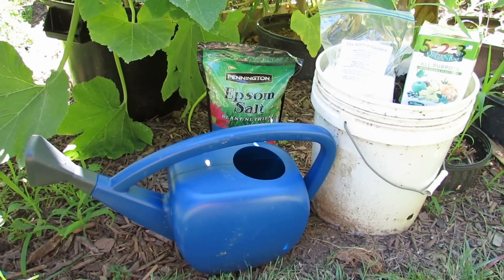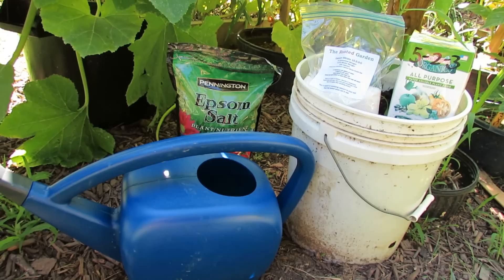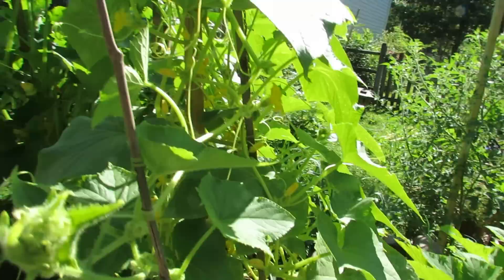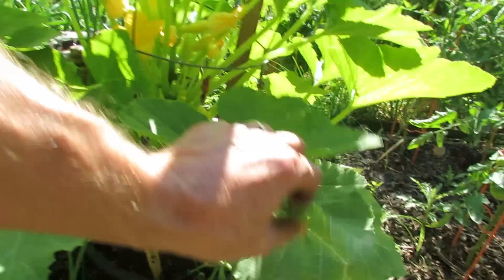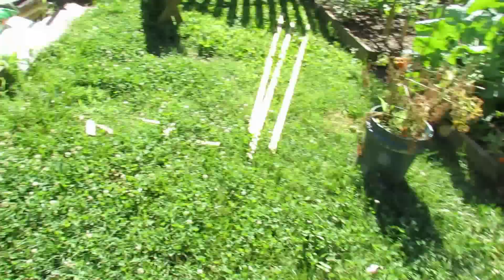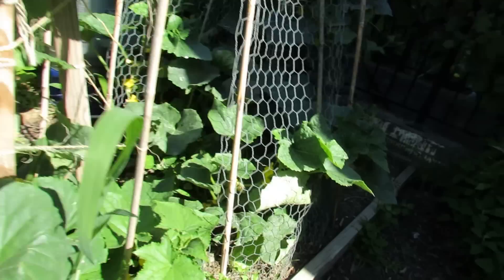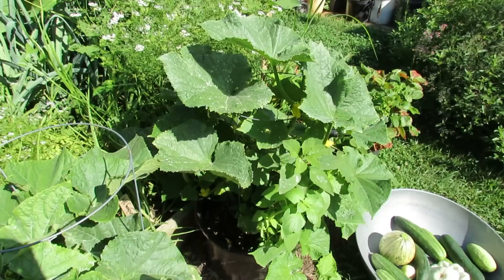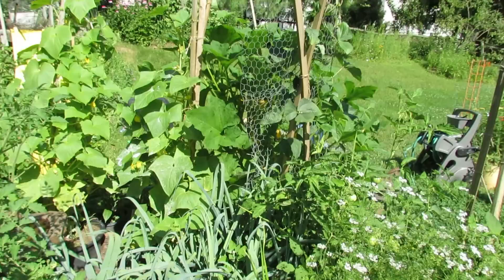Cucumbers, Squash, Zucchini: Time for a Mid-Season Water Soluble Feeding - My 2016 Rountine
It is important to give your squash, cucumbers and zucchini a mid-season water soluble feeding. After they have been growing and producing, they often take up a lot of nutrients. I like to give them a water soluble NPK organic fertilizer or similar with Epsom Salt and calcium nitrate. In 1 gallon of water I put in the recommended does of the NPK fertilizer, 1 tablespoon of Epsom Salt and 1 tablespoon of calcium nitrate. These feeding helps them to continue to stay green and produce.